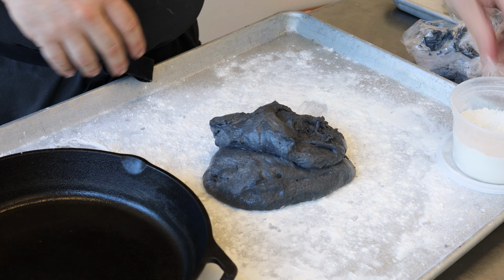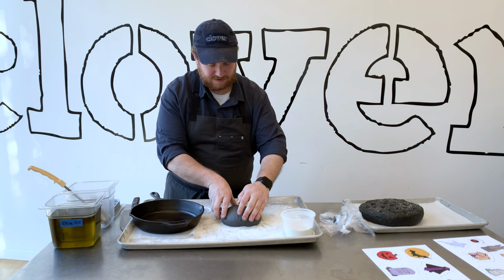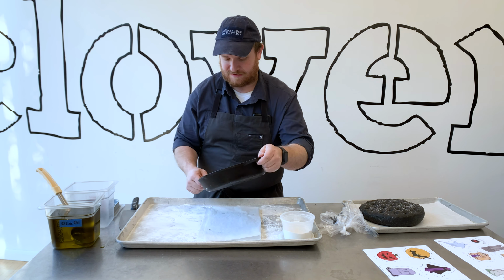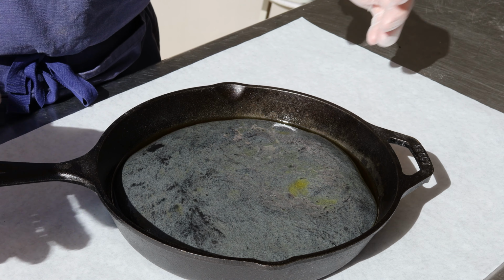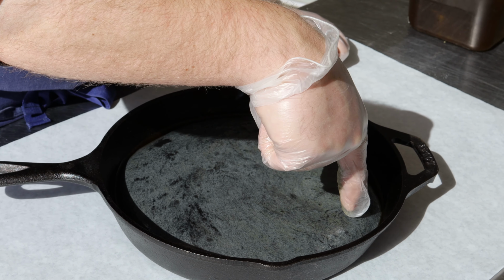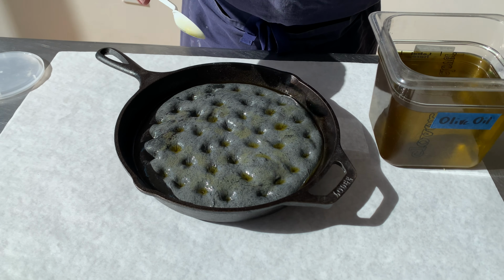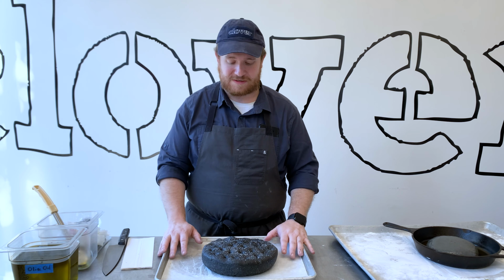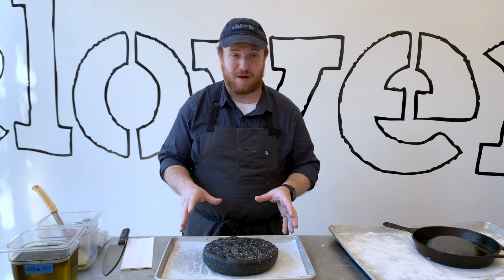Midnight Graveyard Focaccia!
Welcome to the midnight graveyard. It's activated charcoal makes it black as night and you can cut out and add graves and creatures to make it as spooky as you want.

In this video Phil will walk you through forming the dough ball, proofing it, prepping it to bake, and then how long to let it rest once you take it out of the over before you decorate and enjoy!